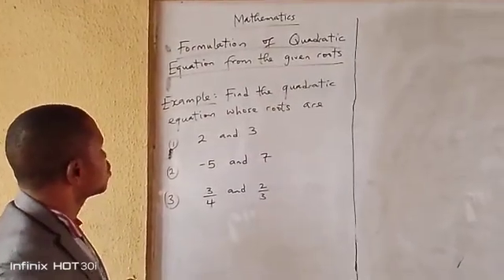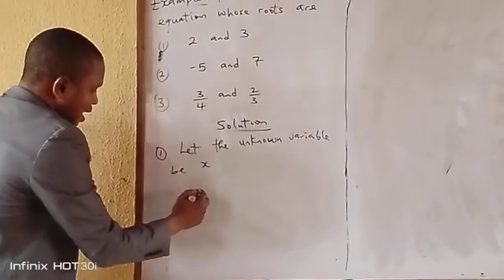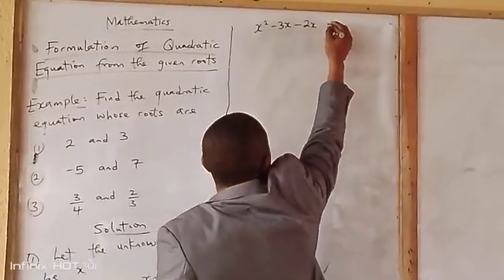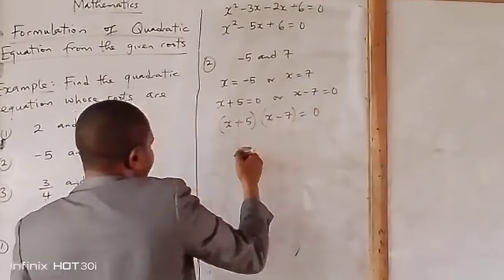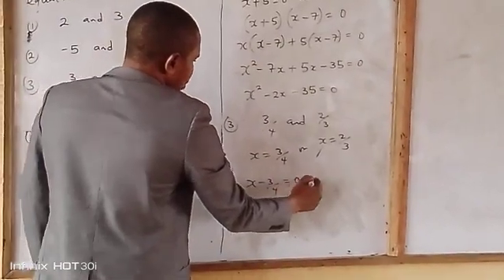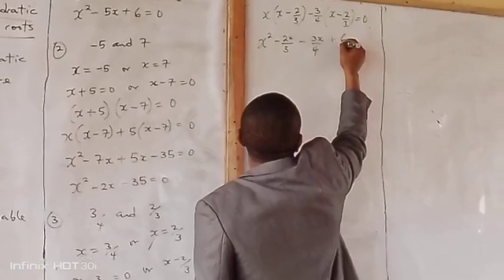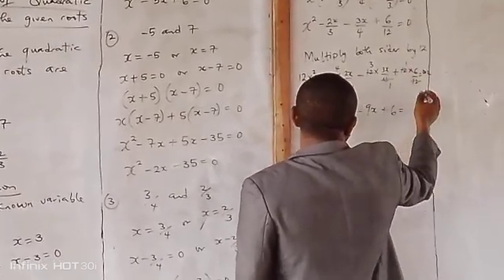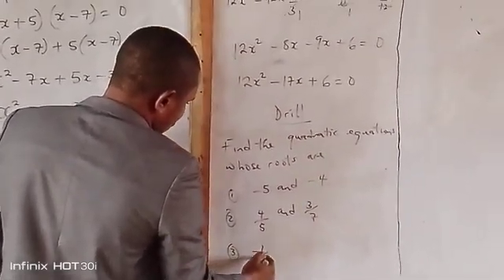How to formulate quadratic equations from the given roots?